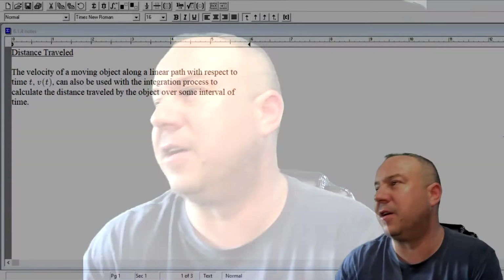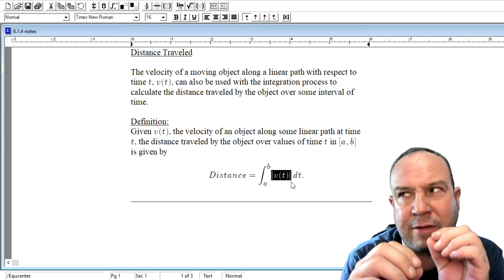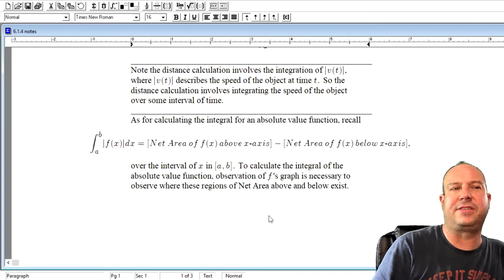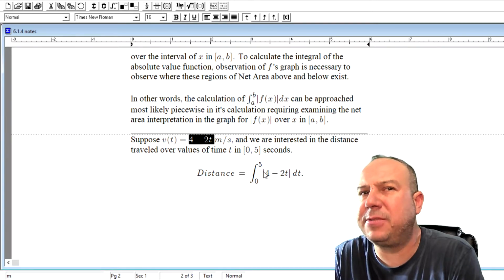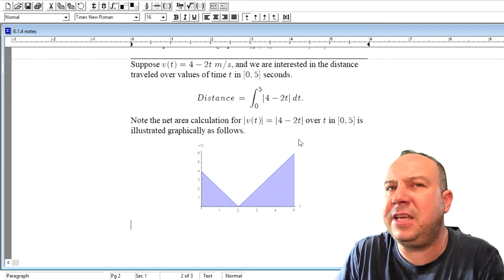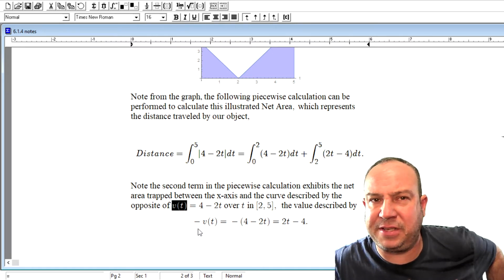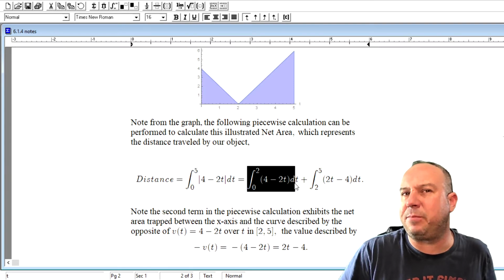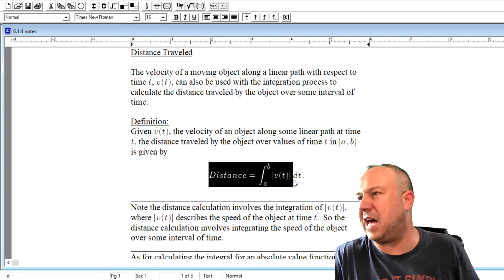Integration and Distance Traveled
A quick video covering the use of integration to calculate distance traveled by an object moving along a linear path.